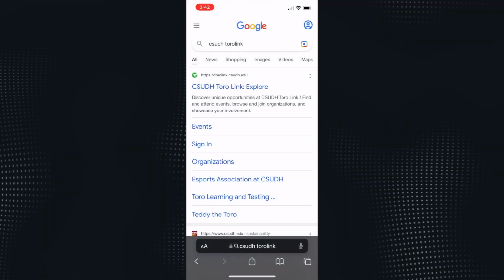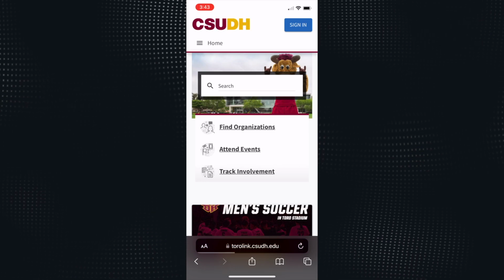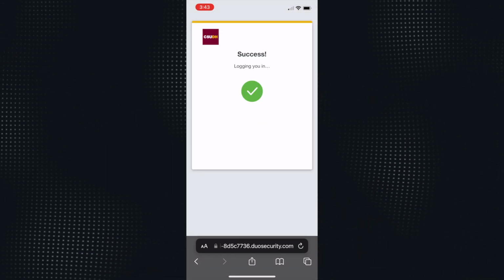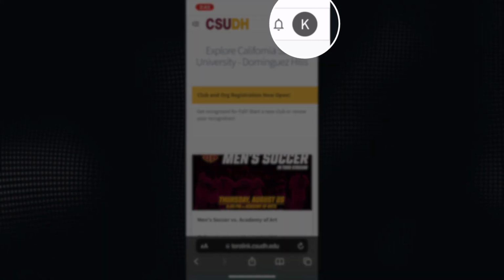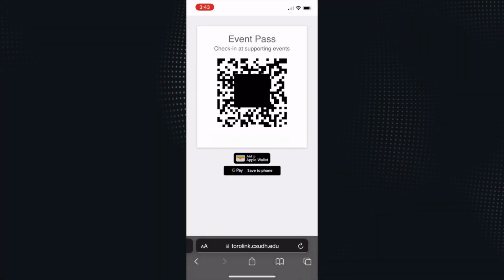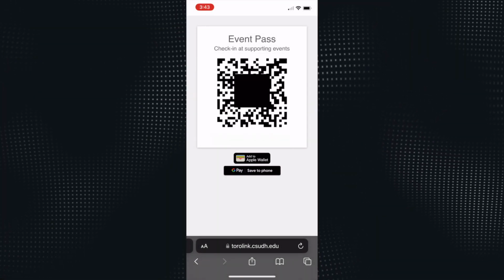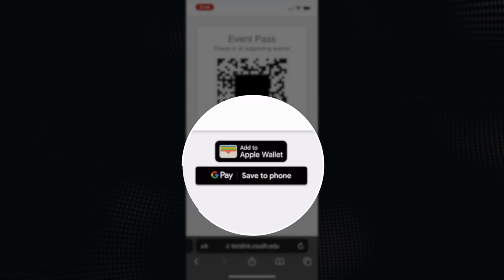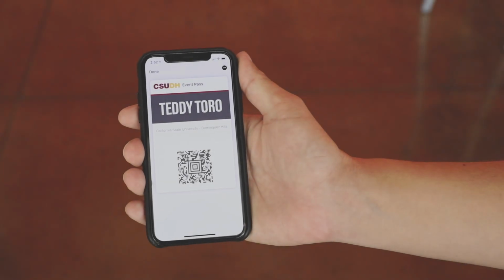Torolink | EventPass Tutorial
Video Description
This tutorial will show you how to access and save your EventPass to your smart phone device. EventPasses will be required to attend some on-campus events.